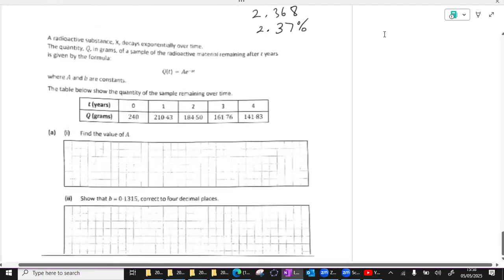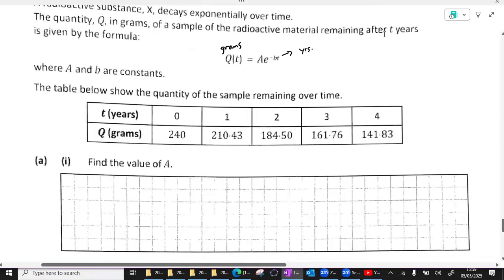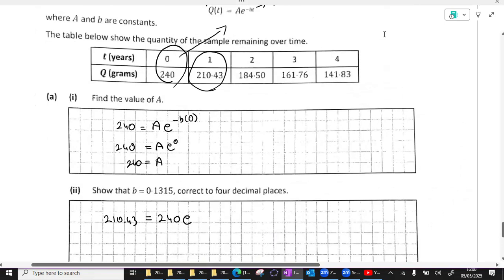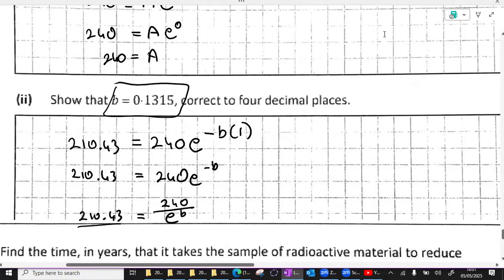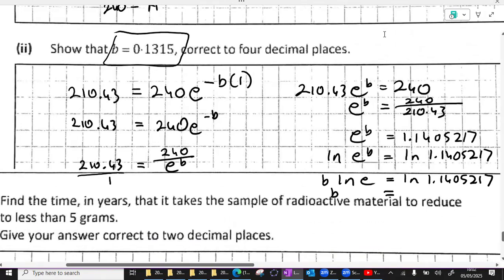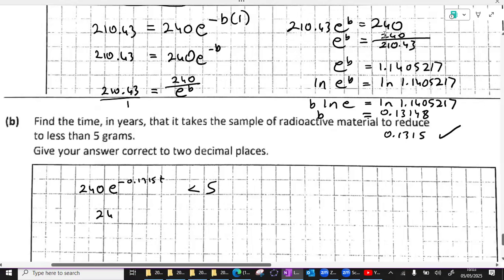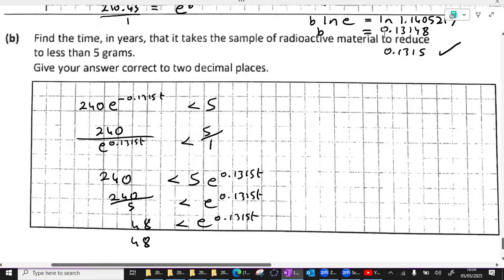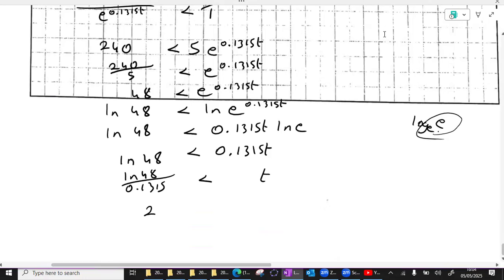Logs and Indices test Part 5